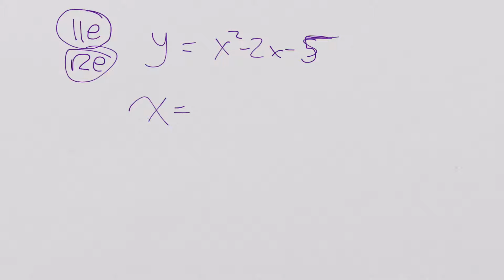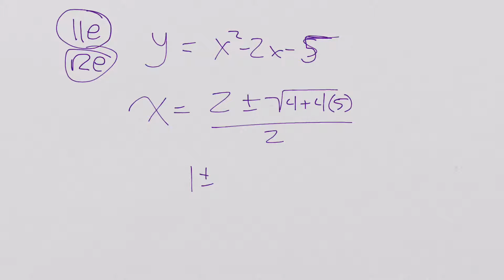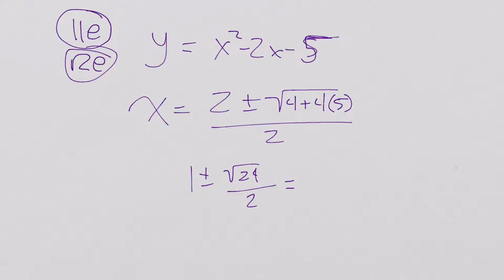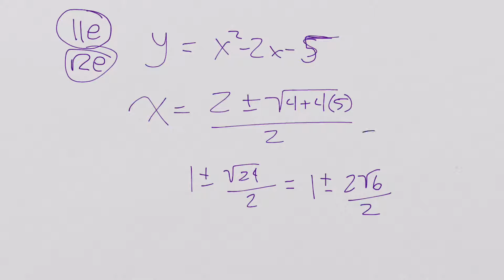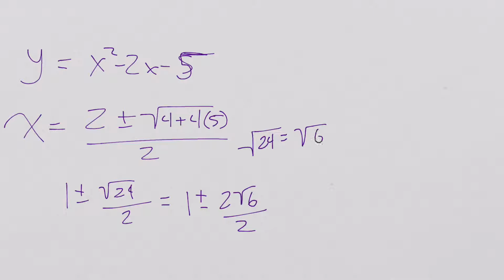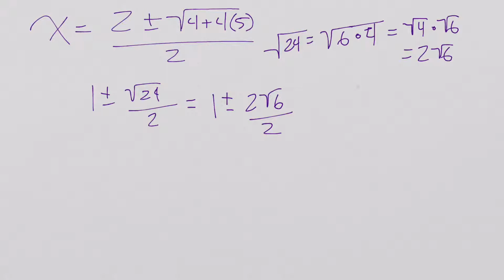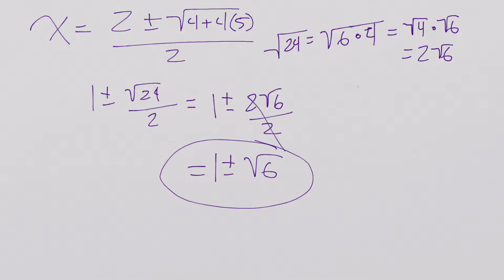A2H MER 11/12E